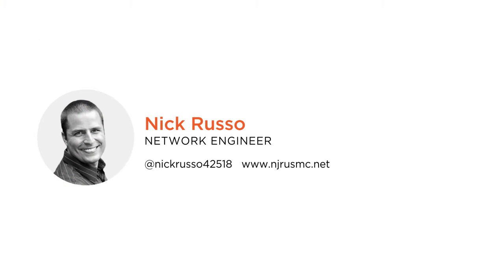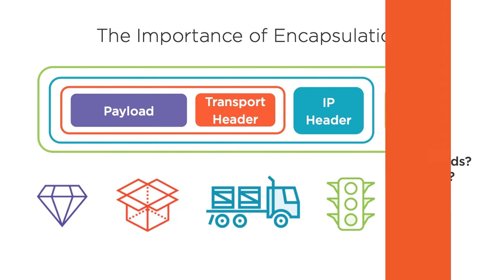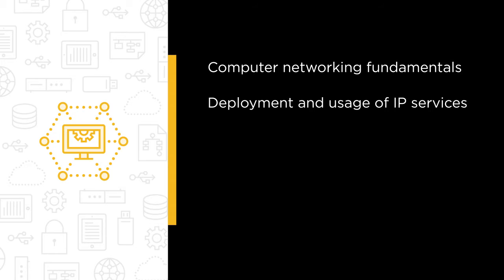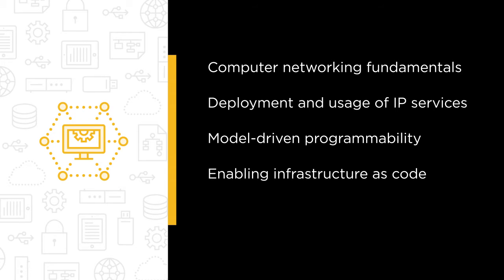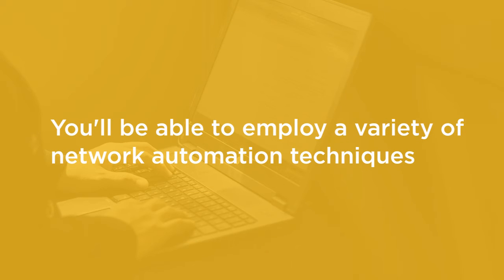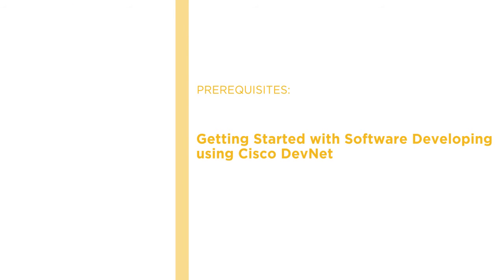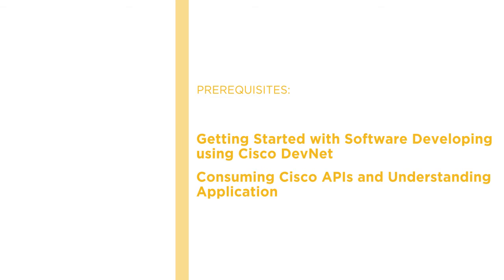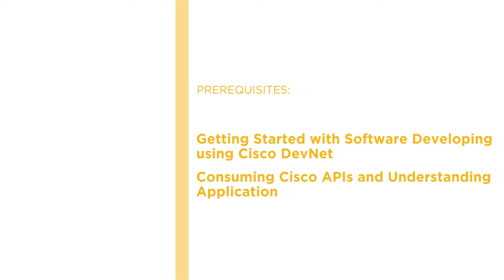Pluralsight Course - Managing Cisco Networks via Infrastructure as Code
A full-length course covering network fundamentals and automation using YANG, NETCONF, RESTCONF, and more.